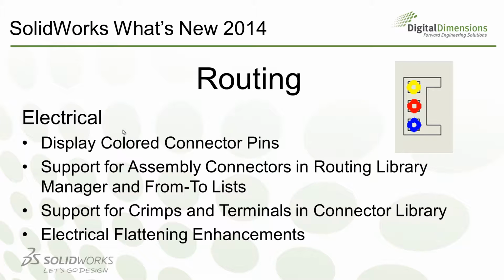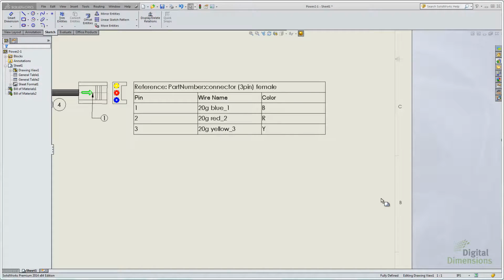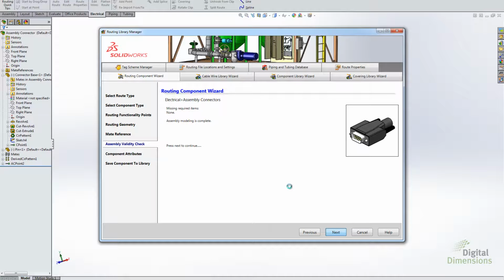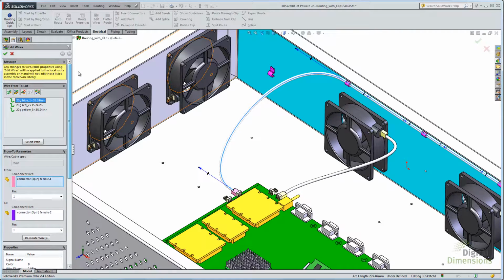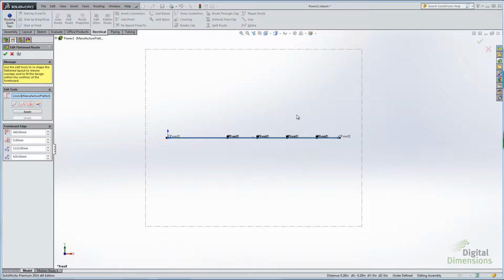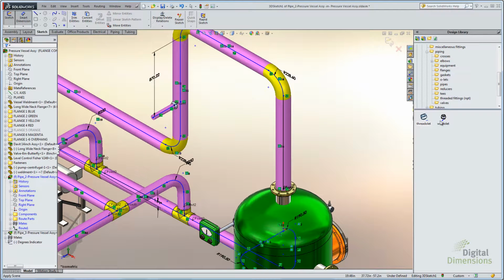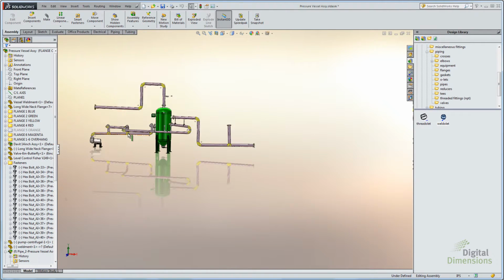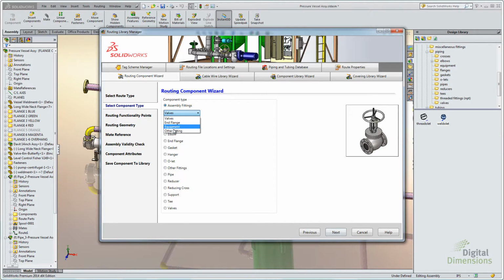Video Archive: What's New in SOLIDWORKS 2014 - Routing